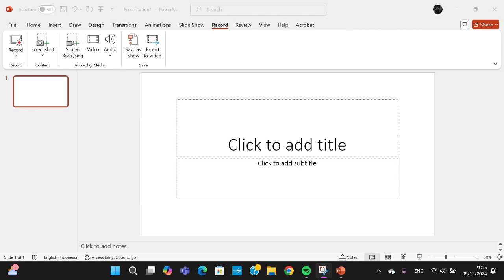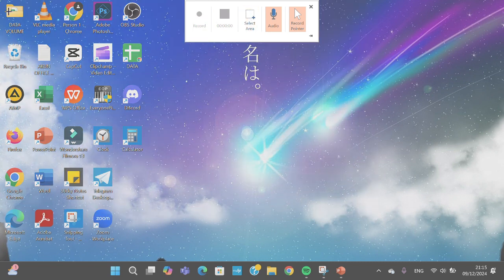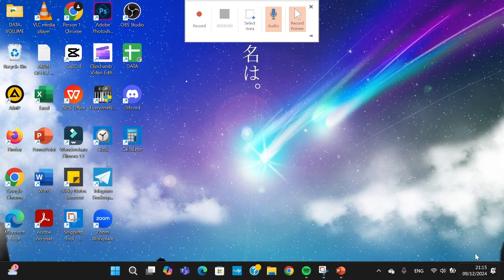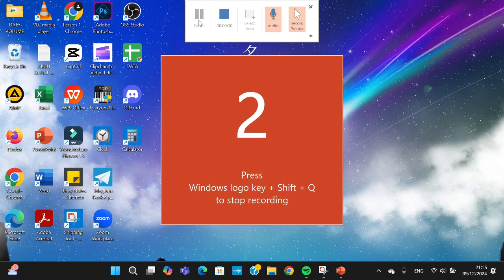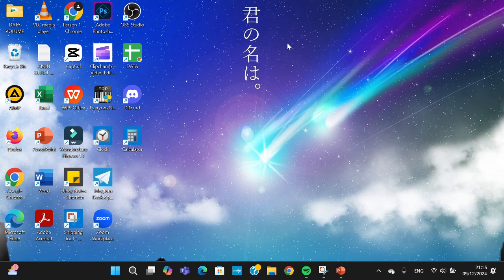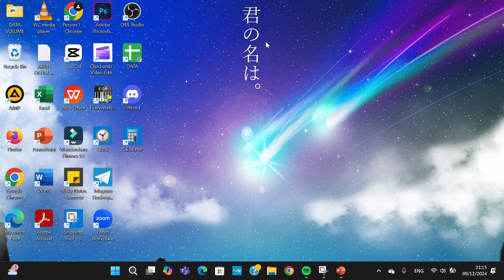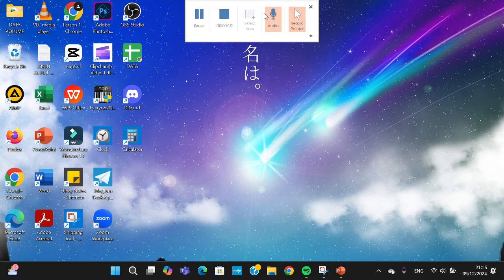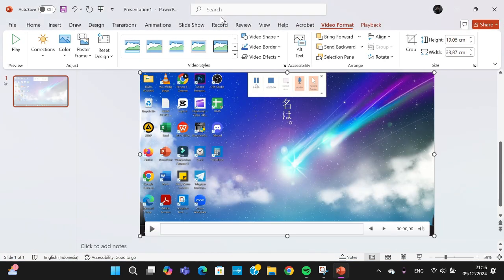How to Record Screen using Microsoft Power Point | MS Power Point Tips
Learn how to record your screen using Microsoft PowerPoint with this easy tutorial! 💻 Whether you're creating tutorials, presentations, or recording meetings, PowerPoint’s screen recording feature is super simple and effective. Perfect for adding interactive elements to your slides!